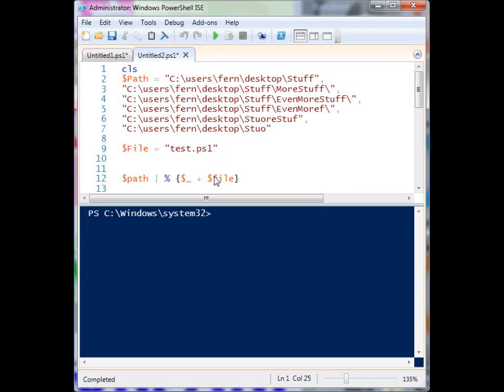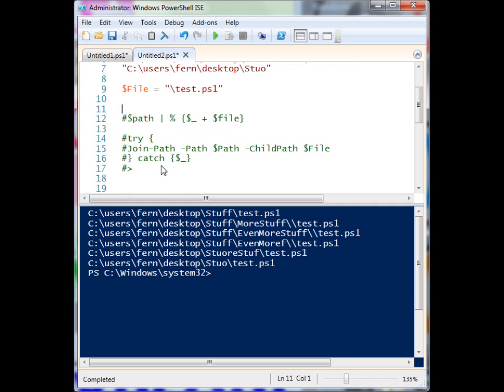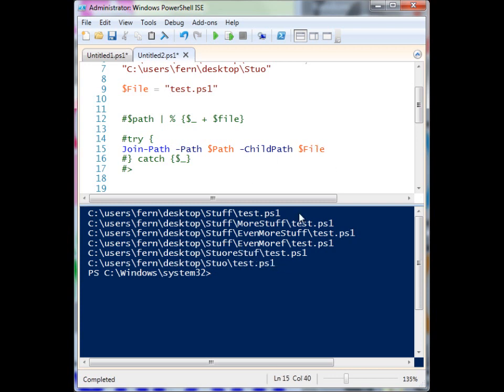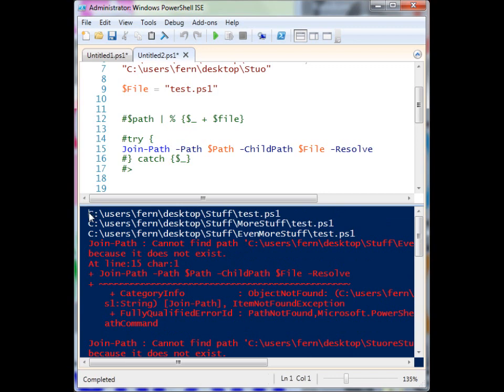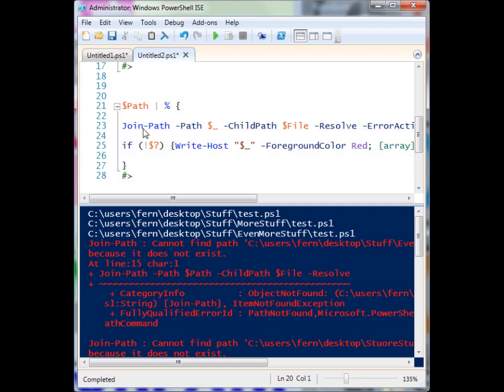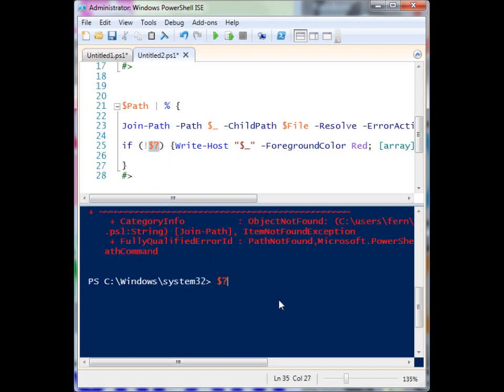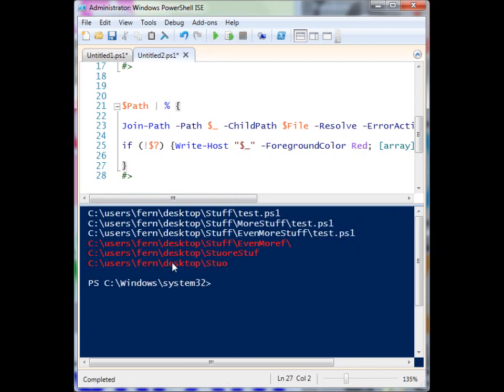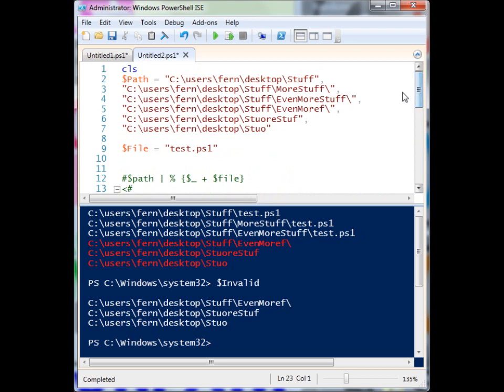Glue your paths together in Powershell with Join-Path !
An easier way to stitch pathers together when leading and trailing delimters can cause trouble